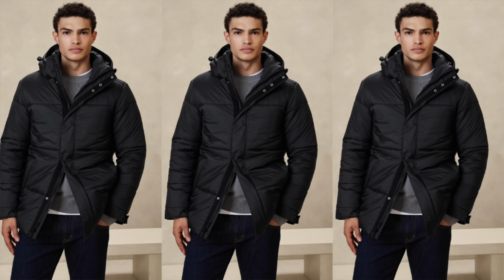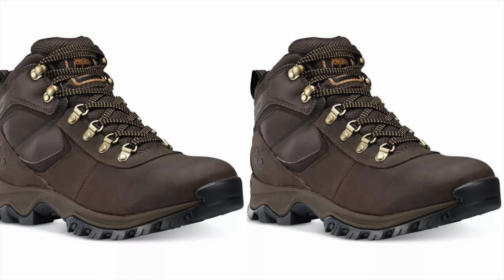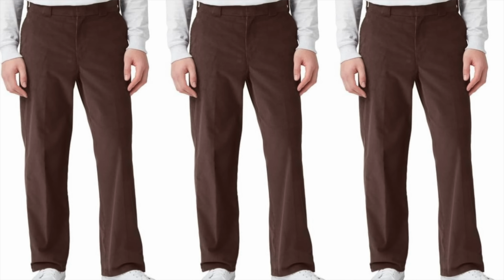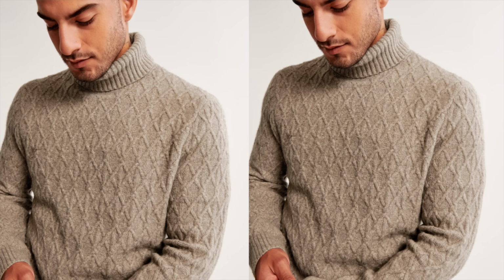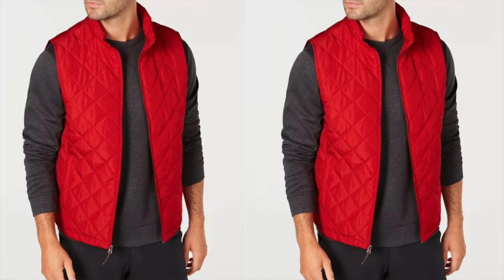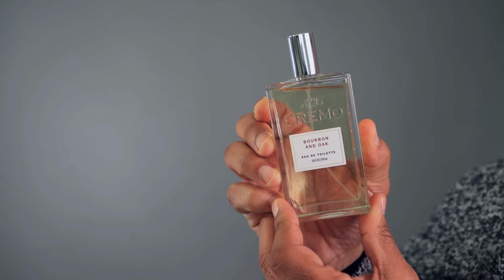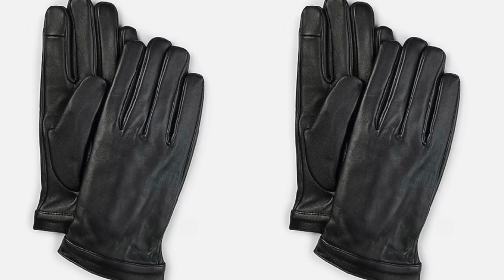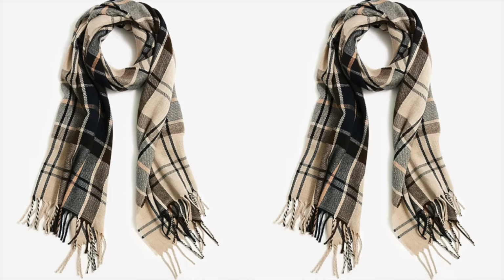10 Best Affordable Men's Winter Style Items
As winter approaches you can elevate your style without breaking the bank. In today's video, Jeff from The Style O.G. shares his curated list of the 10 best affordable men's winter style items.

Timberland Mt. Maddsen Hiking Boot
Banana Republic Factory Hooded Puffer
Dickies Loose Regular Fit Corduroy Pants
Uniqlo Heattech Ribbed Beanie
J Crew Factory Plaid Scarf
Express Black Leather Gloves
Hawkes & Co. Diamond Quilted Vest
Cremo Bourbon & Oak Cologne Cologne
Old Navy Cozy-Lined Shacket